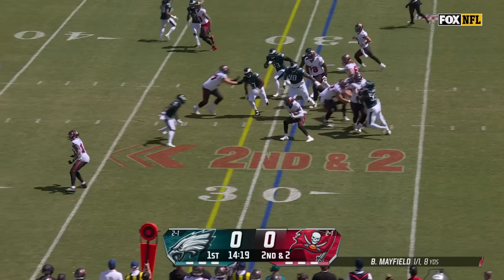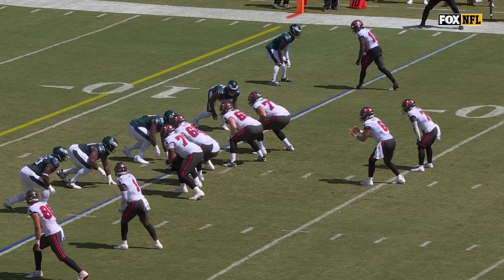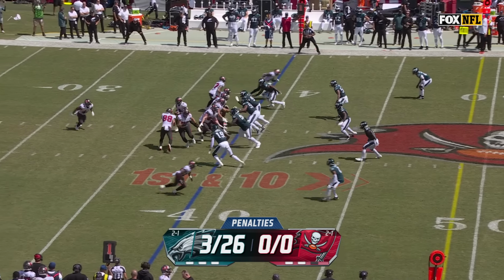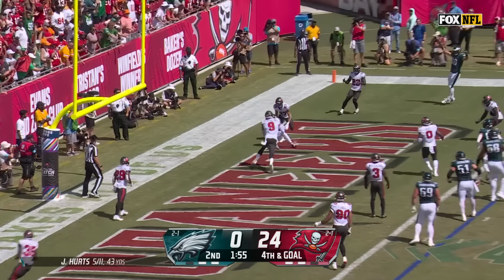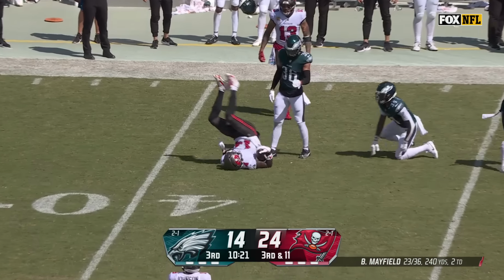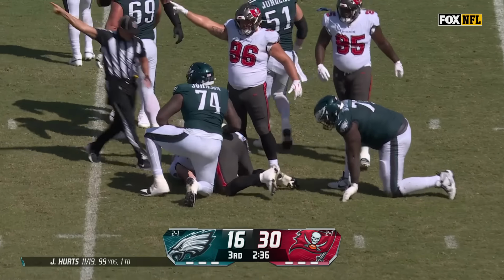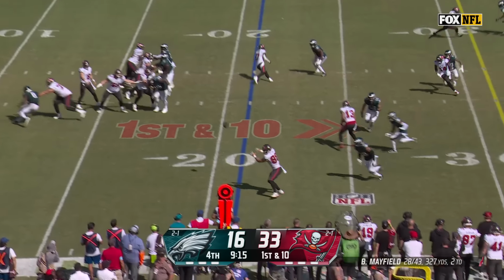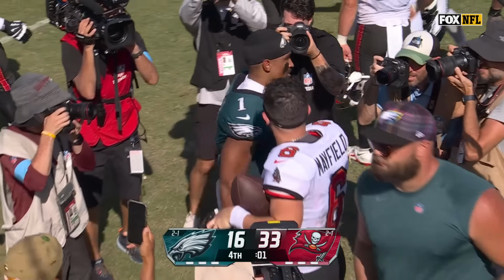Philadelphia Eagles vs. Tampa Bay Buccaneers Game Highlights | NFL 2024 Season Week 4